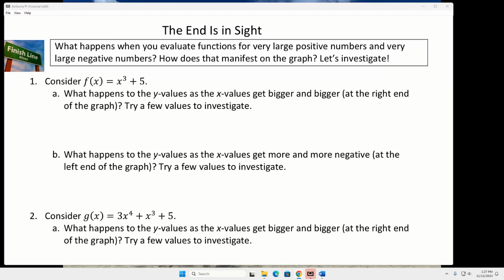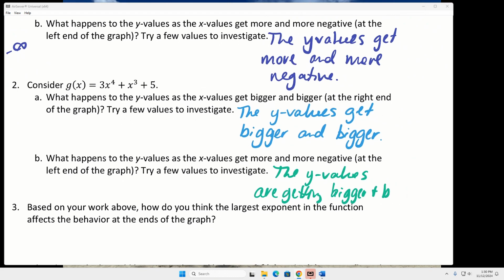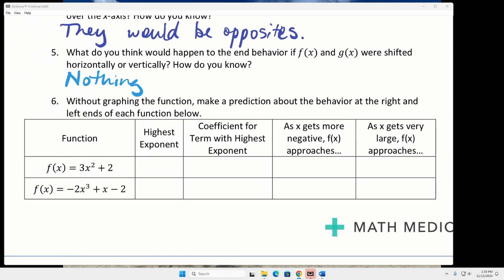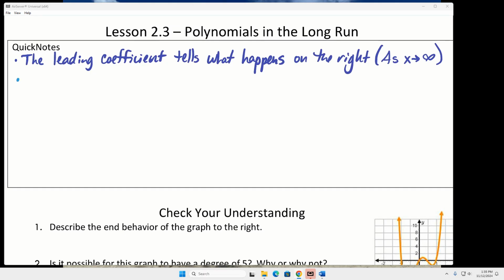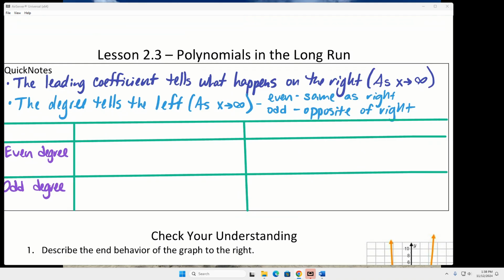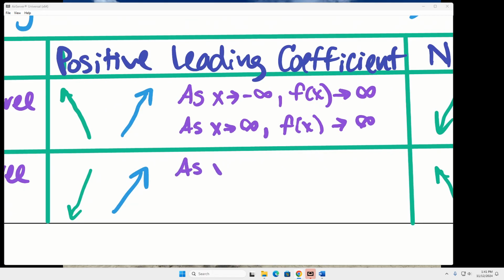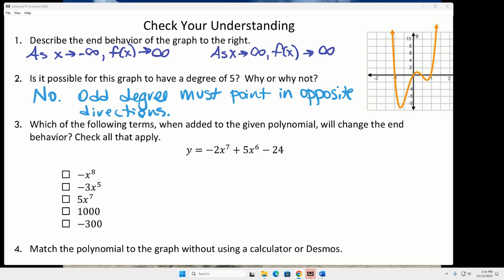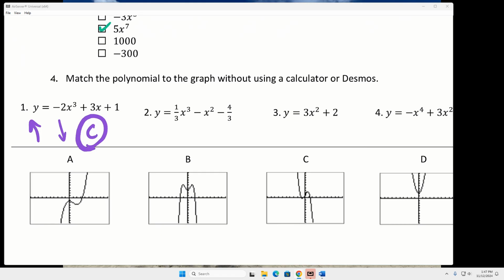Lesson 2.3 End Behavior